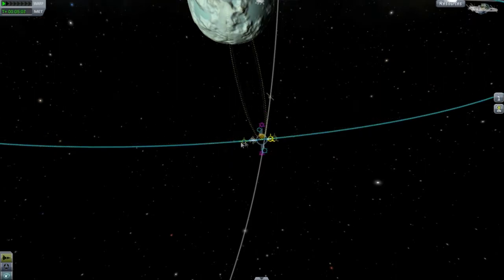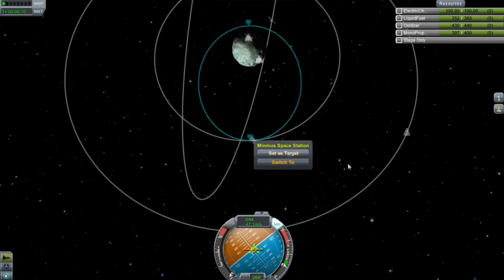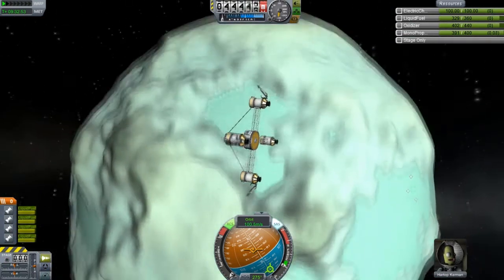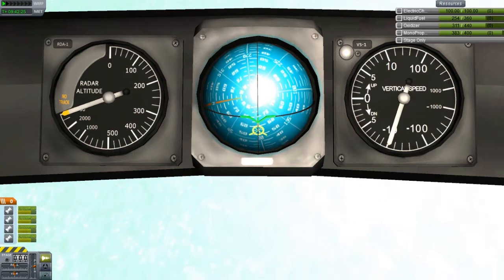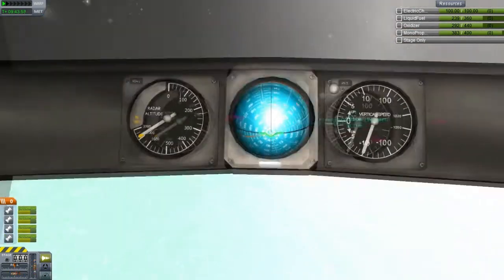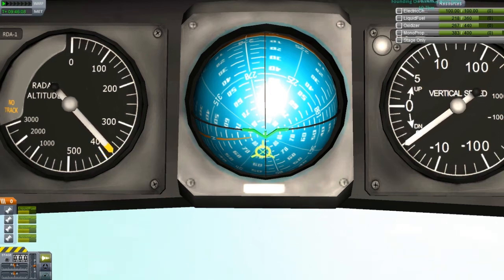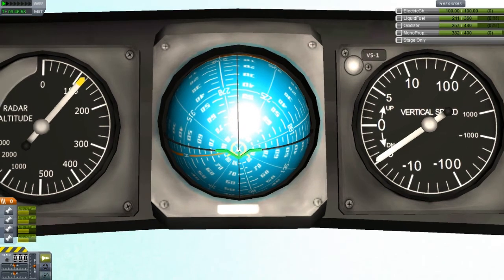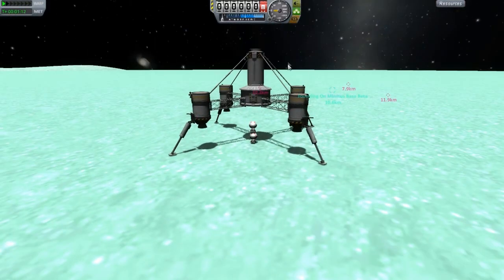KSP - Episode 116 - Minmus Cockpit Landing!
In this episode I do the absolutely unspeakable! I land the Minmus Station lander in cockpit view! I have to say it really wasn't as hard as I thought it would be! Also I got to learn new controls! :P oh and another 2 residents at Minmus Base Beta!